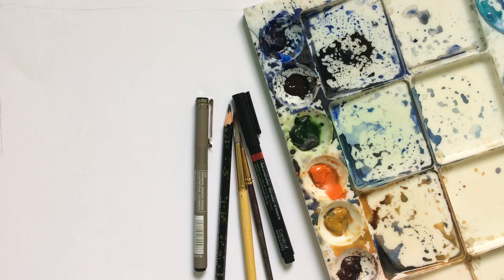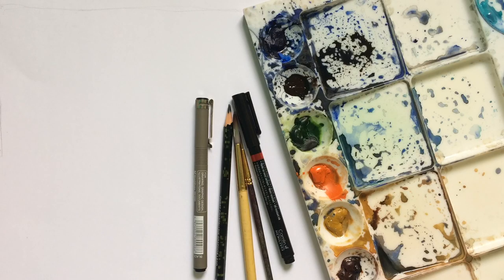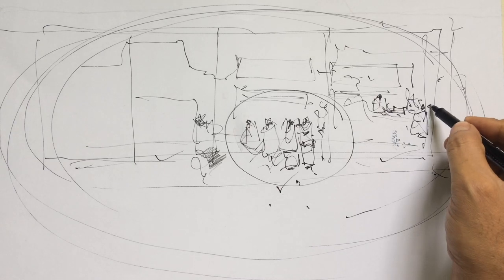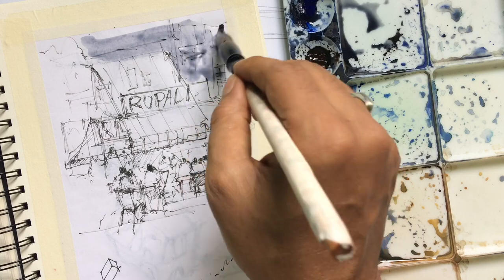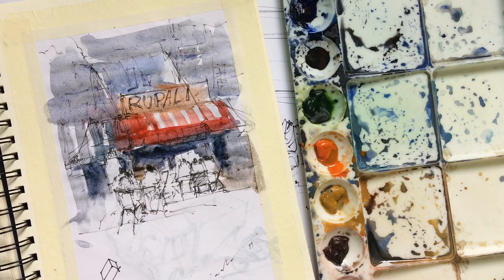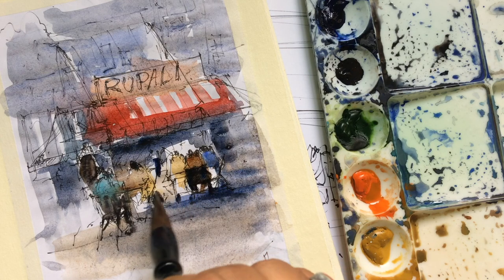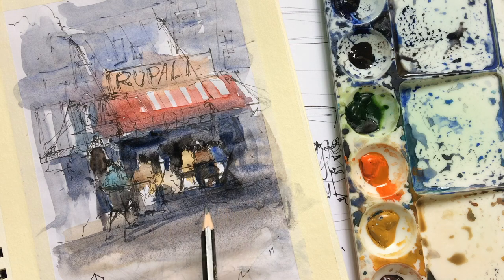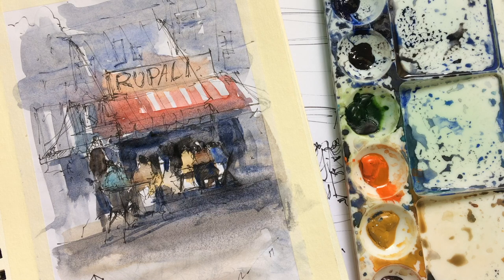Try this watercolor sketch techniques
Join my online watercolor class on Skillshare

Watercolor sketch techniques
If You Wish To Support My Watercolor Art:

Many of us love to travel around the world and make some memorable watercolor sketch. In this video i would like to bring few watercolor tips and techniques on how to paint great sketch, which should reflects your art expression and travel moments. There are several easy techniques which should improve your watercolor, i tried to bring few basic watercolor technique to how to choose focal point of the subject. My recommendations through this tutorial is to start focusing on subject and compositions quick sketch techniques. All the best!

Cheers!
Nitin Singh